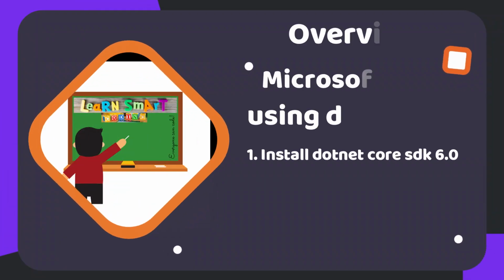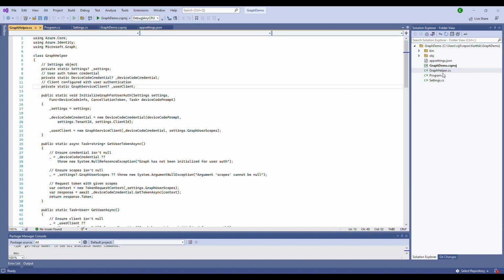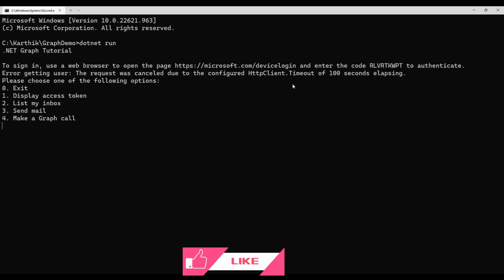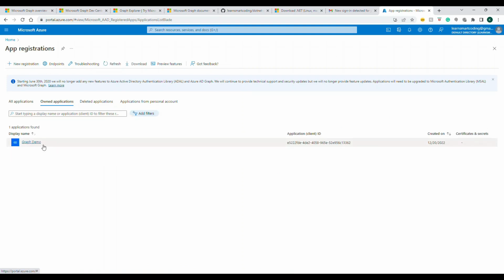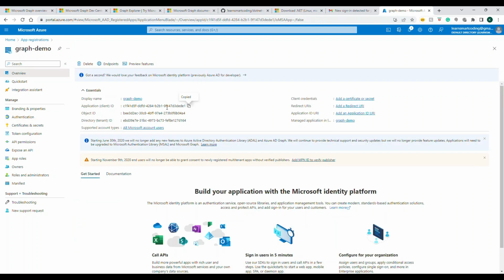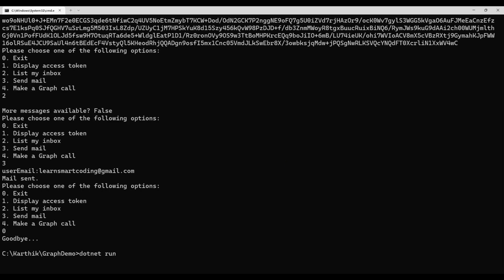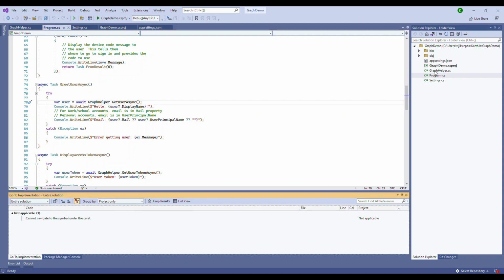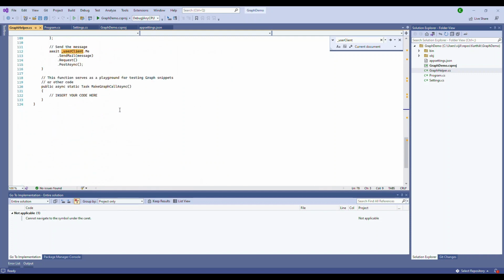Building .NET Core Apps with Microsoft Graph API: A Step-by-Step Guide Using dotnet SDK | AZ-204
Hi Everyone,

In this video, we will see how to access Microsoft Graph APIs in .NET core using Dotnet SDK.

In the previous video, we explored what is Microsoft Graph and how to use Graph Explorer.

Microsoft Graph is the gateway to data and intelligence in Microsoft 365. It provides a unified programmability model that you can use to access the tremendous amount of data in Microsoft 365, Windows, and Enterprise Mobility + Security. Use the wealth of data in Microsoft Graph to build apps for organizations and consumers that interact with millions of users.

Installations and Source code details for this video.

If you wish to create the above project by yourself, follow the instructions from the below tutorial

Happy coding!